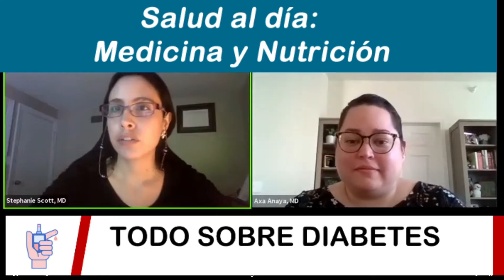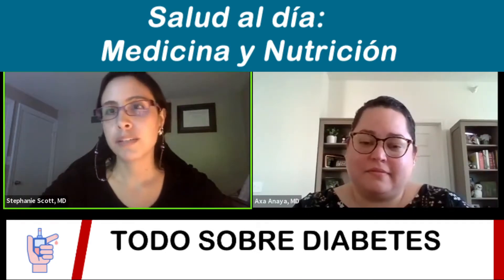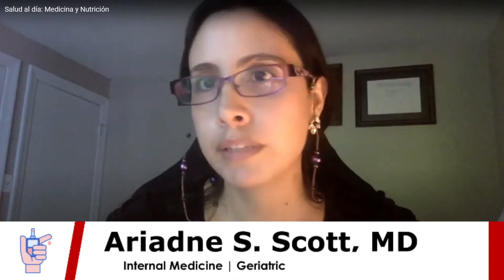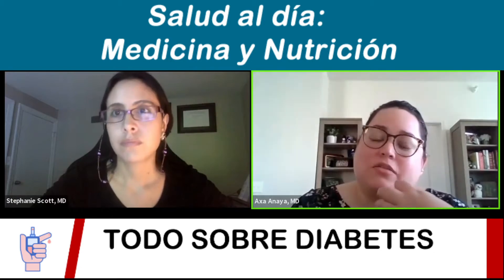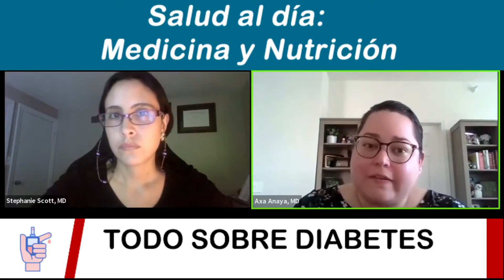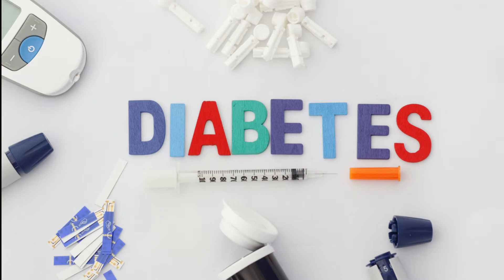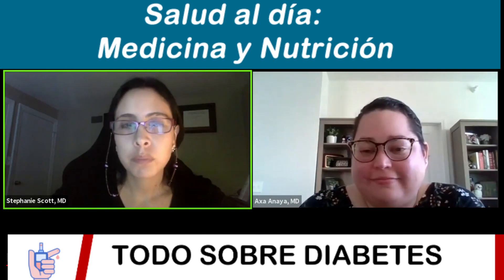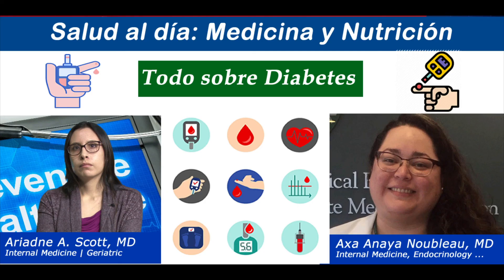MCTV Boston Todo Sobre Diabetes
Salud al día: Medicina y Nutrición

Ariadne A. Scott, MDInternal Medicine | Geriatric
Axa Anaya Noubleau, MDInternal Medicine, Endocrinology